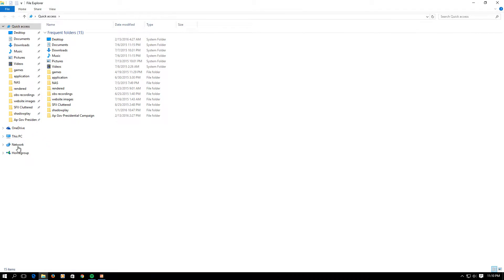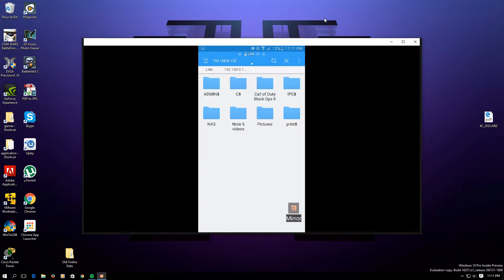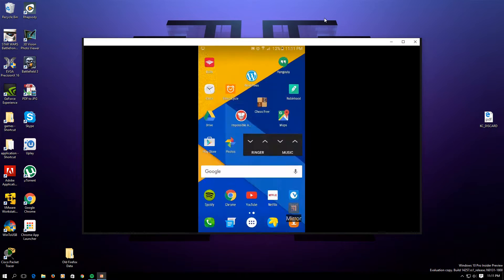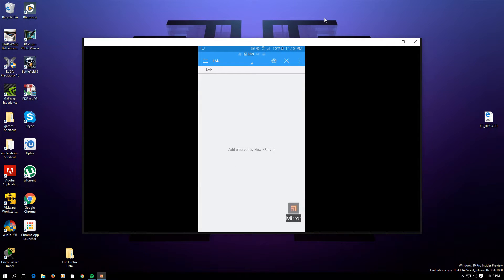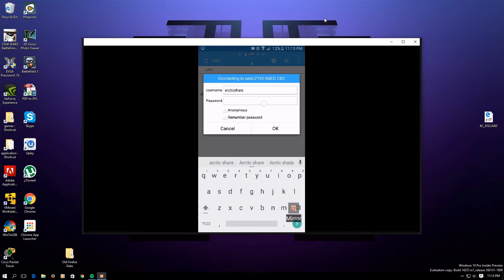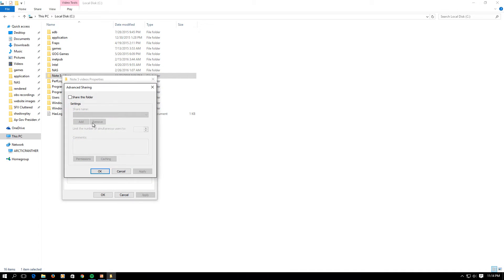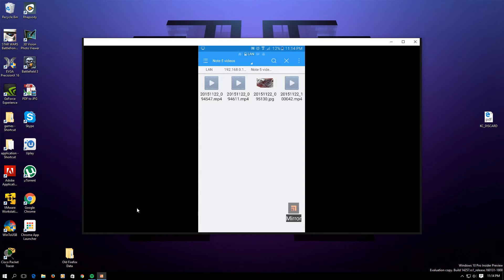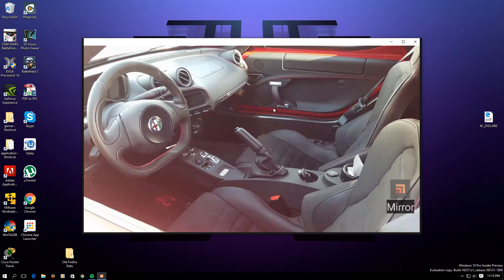How to Access and Stream Media from PC to Android!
VLC

My PC:
Computer Case: Cooler Master N200

Support TechThatInterest

⟶⟶⟶⟶⟶About Us⟵⟵⟵⟵⟵